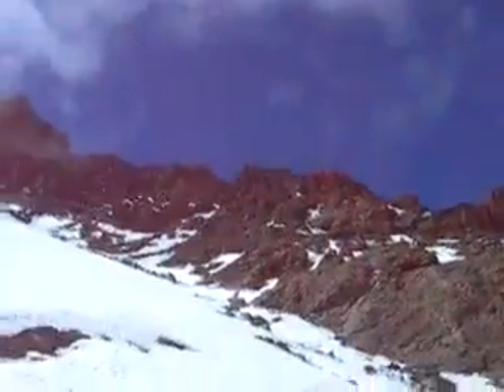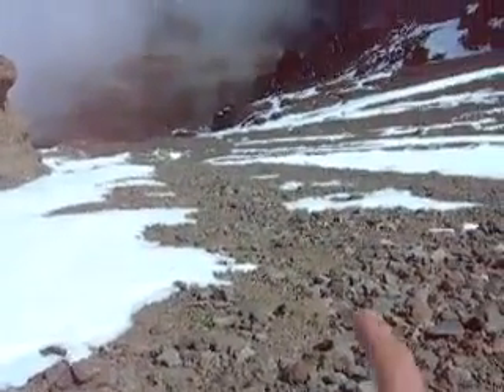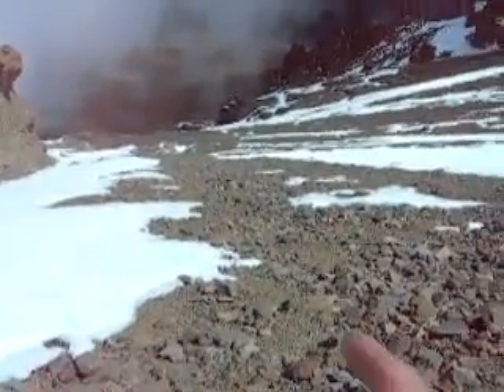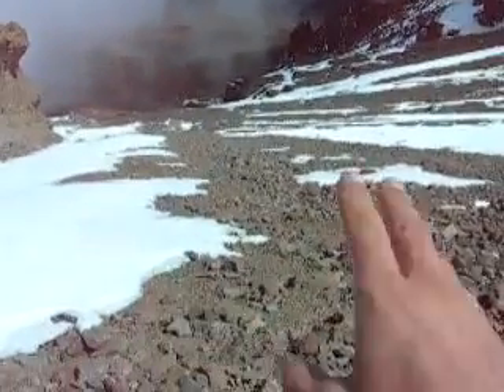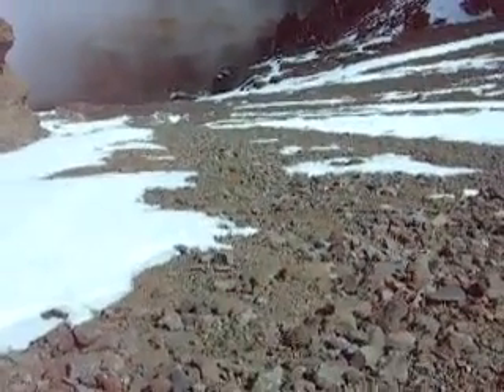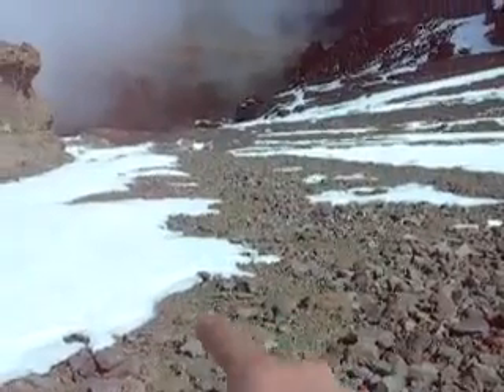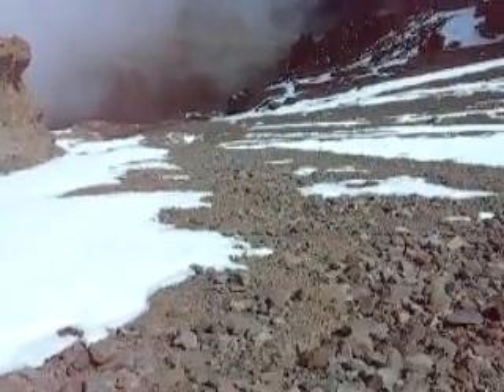09 Western Breach close up view of one of the ridges incorporated into the new route